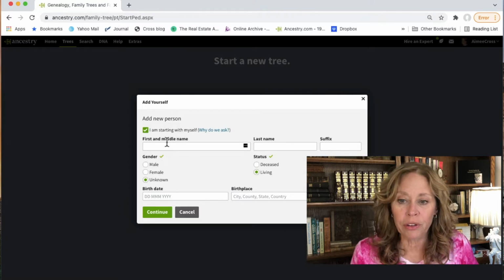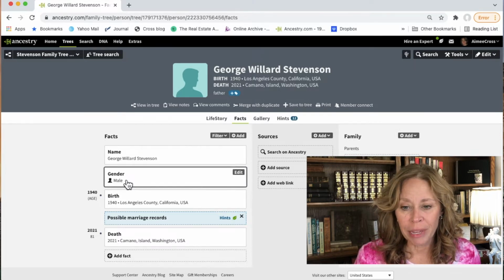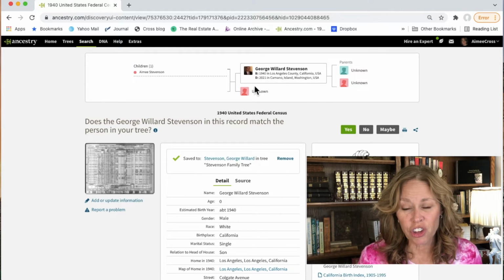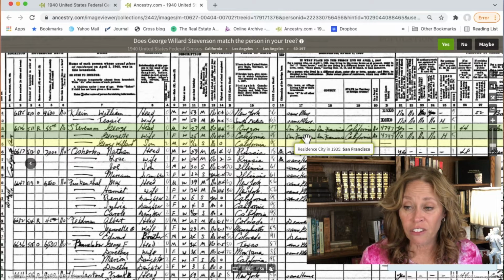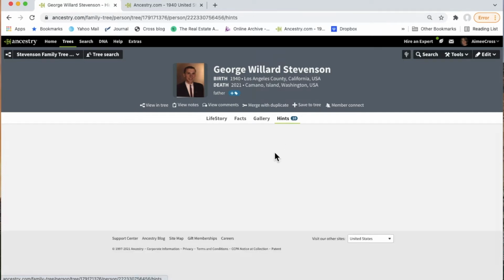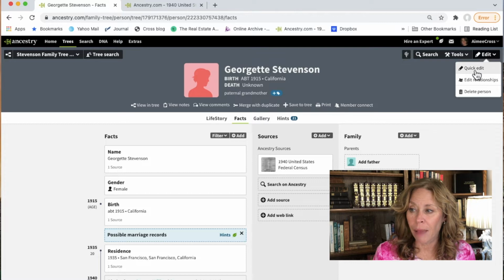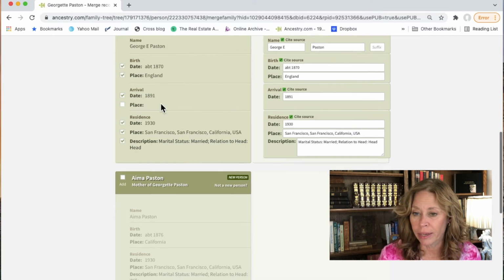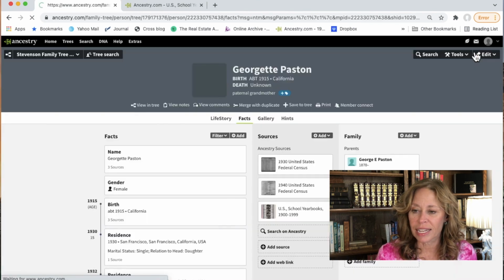How to Build an Ancestry Tree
Do you want to start an Ancestry tree? This video quickly takes you through the process and provides suggestions for ensuring your genealogy tree is correct.  Instagram: ancestrybyaimee Facebook: @aimeecross2

Building an Ancestry.com tree is fun and finding your ancestors is great detective work!  This video quickly reviews how to build a tree, whether to make it public or private, how to review Ancestry hints (shaking leaves) and how to use those hints to add people to your tree.

The few items I use to make my videos - if you purchase through these links I receive a small commission which will help support the channel, but not add any cost to you:
iMovie
iPhone 8 plus
Cell Phone Tripod Mount & Controller

Opening music "Something Elated" by Broke for Free.